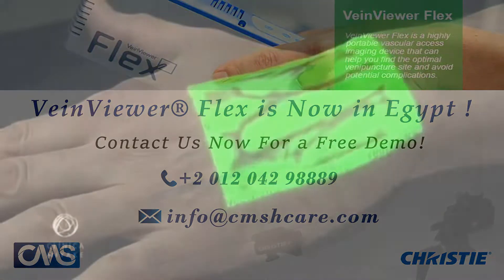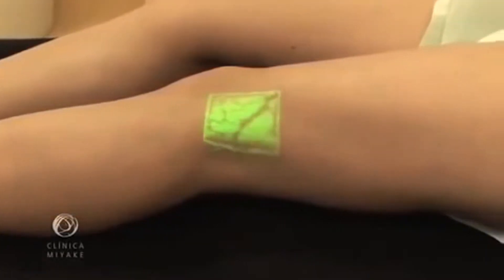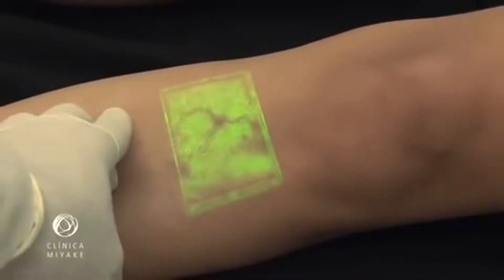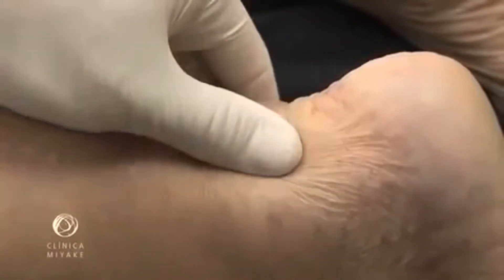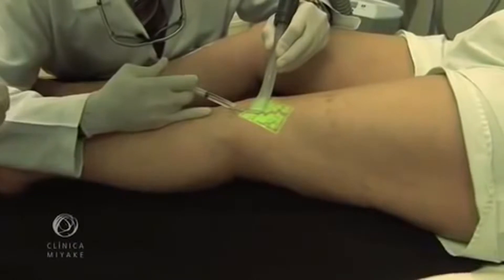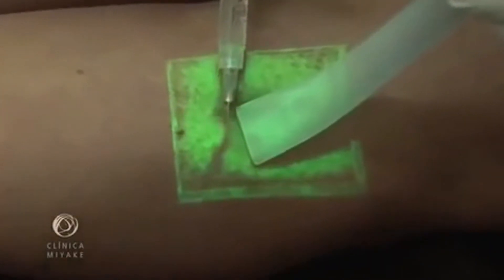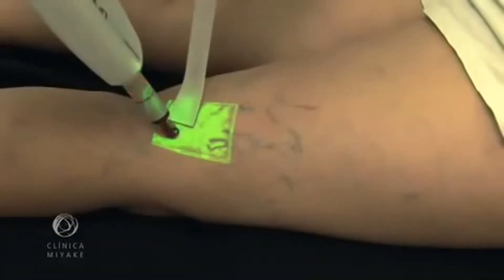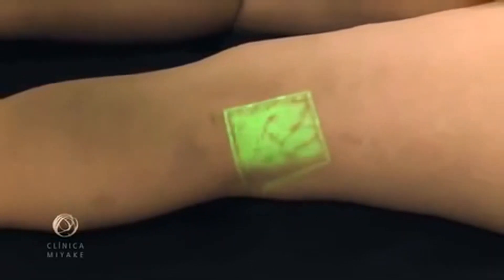Vein viewer Flex for treatment of varicose veins (Now in Egypt)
VeinViewer® Flex is now available in Egypt and Middle East Region .
Made in US  by Christie Medical Holdings Inc.

-Benefits of VeinViewer® Flex in Sclerotherapy & Phlebology:

​Identification of the deeper feeder vein has proven a very effective means of treating spider telangiectasia.
VeinViewer sees peripheral veins up to 10mm deep and blood patterns up to 15 mm deep and can be used with both laser and non-laser treatment techniques.
 Our exclusive vascular imaging technology can potentially improve procedure success and avoid additional treatments.

VeinViewer® Flex is a highly portable vascular access imaging device that can help you find the optimal venipuncture site and avoid potential complications.

VeinViewer® Flex With HD imaging and Df² technology, this small VeinViewer model is the brightest and only handheld vein illuminator that provides benefits for all patients during the entire Pre-, During- and Post- vascular access procedure.

A device that can be useful various departments & specialties:
Pediatrics / Oncology /Emergency (ICU & NICU) / Blood Banks
Sclerotherapy & Phlebology / Aesthetics & Cosmetic injections
Preoperative (OR) / Outpatient centers / Radiology / EMSs

CMS HealthCare

Address: 36 Heliopolis gardens, Sheraton Heliopolis, Cairo, Egypt.